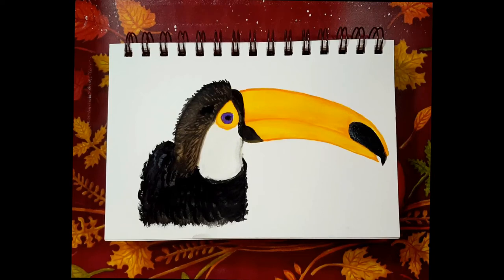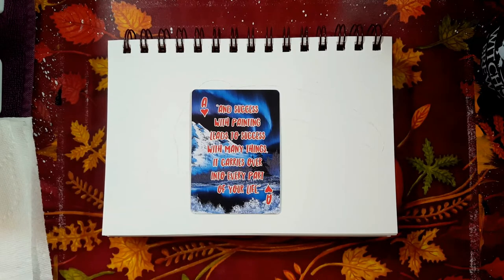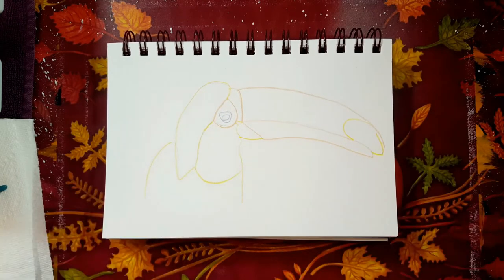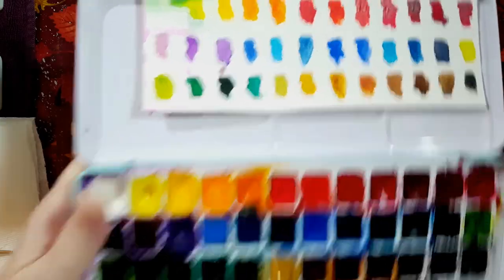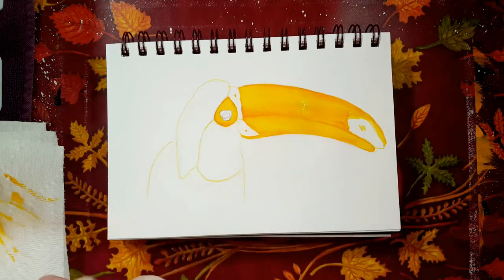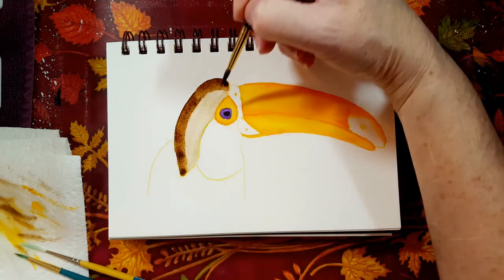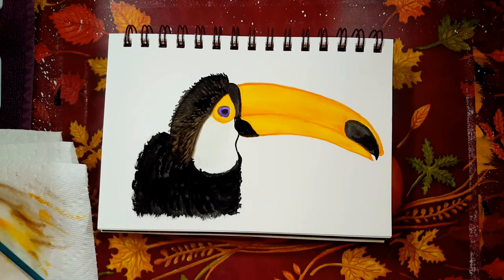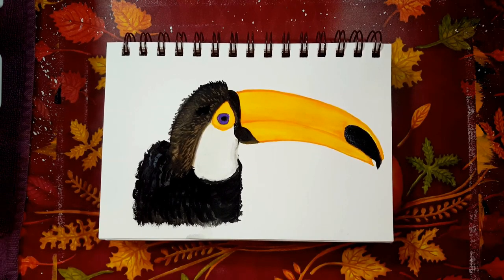Art Therapy How To Paint A Toucan With Watercolor Paints! (Real-Time Art Lesson!)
Today I'm offering a step-by-step, real-time painting tutorial! All of my free YouTube painting tutorials are easy and perfect for beginners! Today's watercolor painting lesson is a colorful Toucan bird, it was a lot of fun and I hope you join along!

I also chose a few cards from The Bob Ross Playing Cards deck! Words of wisdom from Bob Ross: "Success with painting leads to success with many things, it carries over into every part of your life" and "This would be a good place for my little squirrel to live"!

Supplies used:
→ Strathmore Watercolor Cold Press Paper 190lb (5.5" x 8")
→ Watercolor Paints (I use "Pretty Excellent" brand pan paints) I'm yellows, oranges, brown, black and purple
→ Water
→ Paper towels or cloths
→ Paintbrushes: #2 round, #4 round, #4 liner
→ Orange, yellow and purple watercolor pencils
→ Hair dryer

🎨 Every Thursday on my blog, I host a themed art date. I would love to see you there! Please visit this link for the themes/prompts for 2022

Rain 💖💖